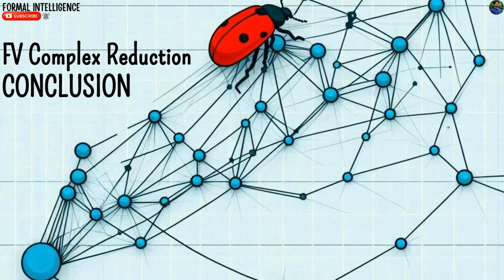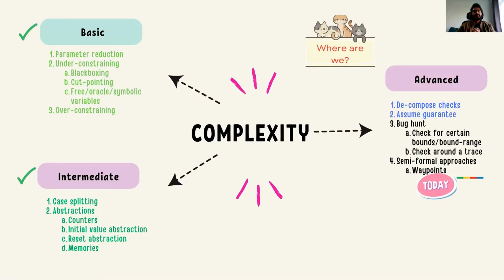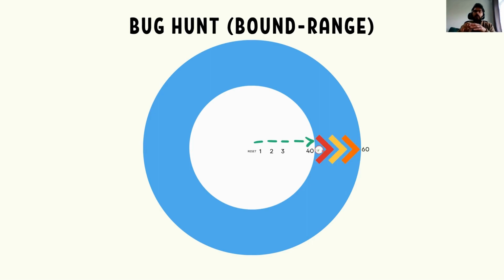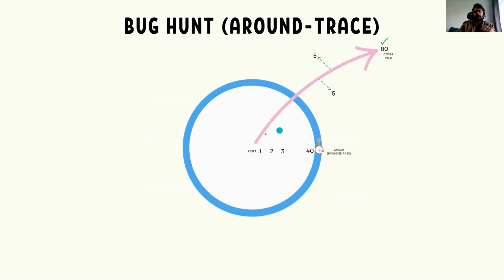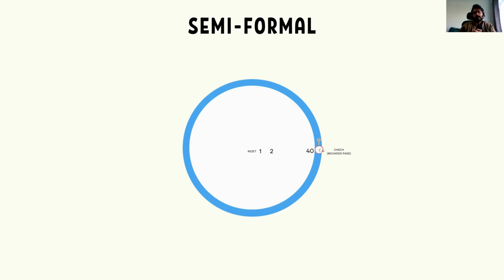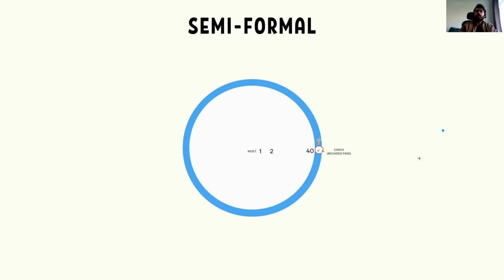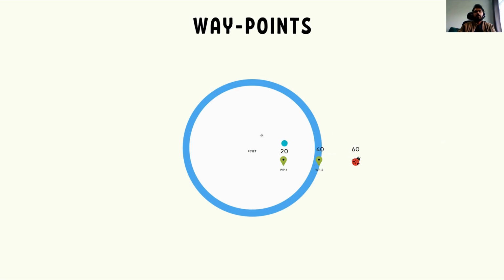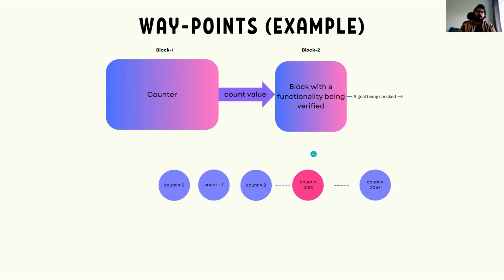Mastering Bug Hunts and Semi-Formal Verification: A Must-Watch! | Part 9 (Conclusion)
Welcome back, fellow enthusiasts! If you’ve been following our journey, you’re well aware of the challenges posed by design complexity in formal verification. We’ve delved into parameter reductions, abstractions, and case splitting, but sometimes, those foundational approaches fall short.

Fear not! Our trusty CAD tools are evolving, becoming smarter by the day. In this video, we’ll explore cutting-edge methods that elevate our understanding of intricate designs. Grab your notepad, because we’re diving deep into the world of formal verification!

🔍 Topics Covered:

Bug hunt
Semi-formal approaches
Waypoints

Let’s unravel the mysteries together! 🚀🔬